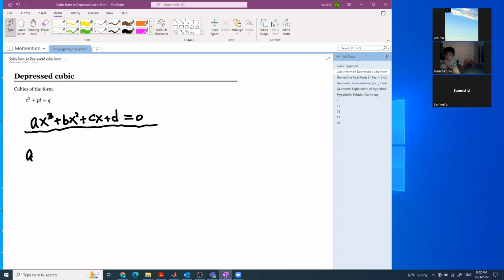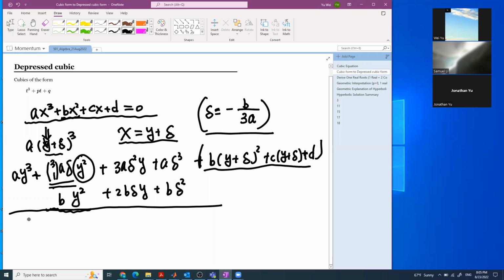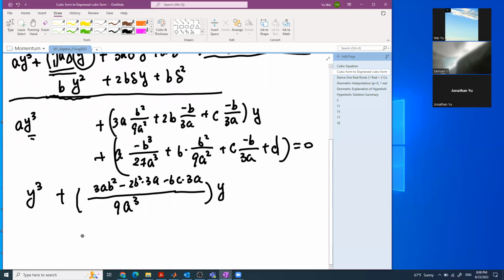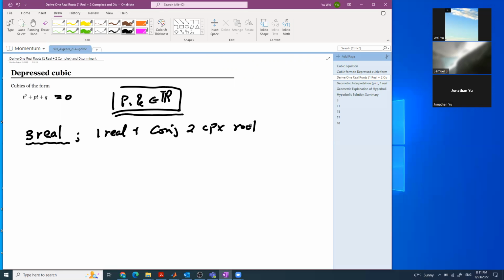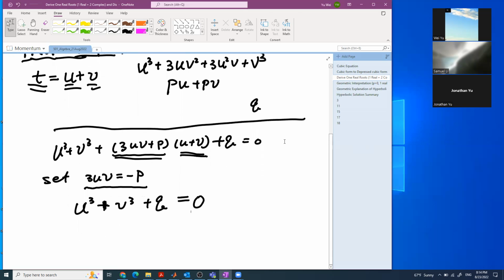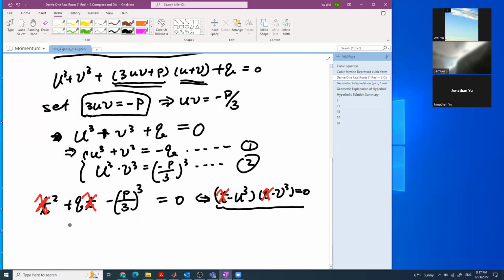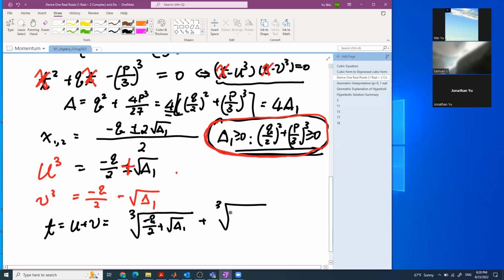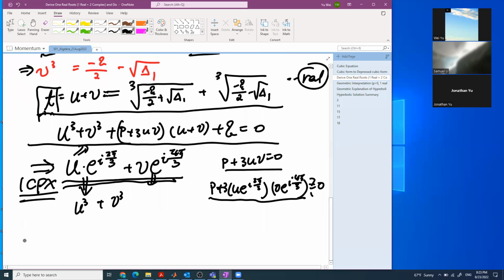Cubic Equation 1